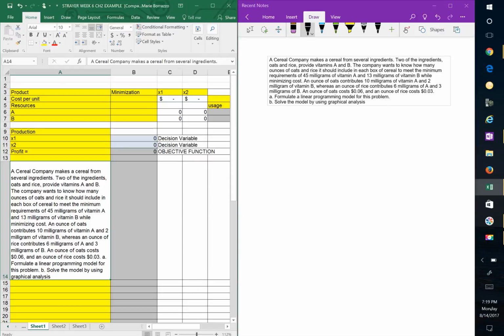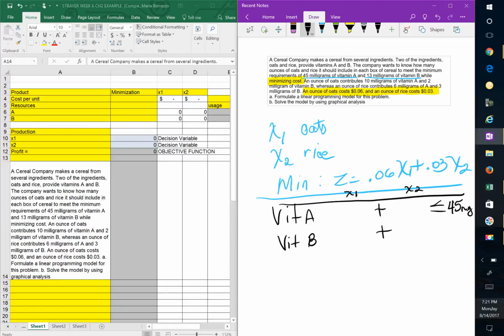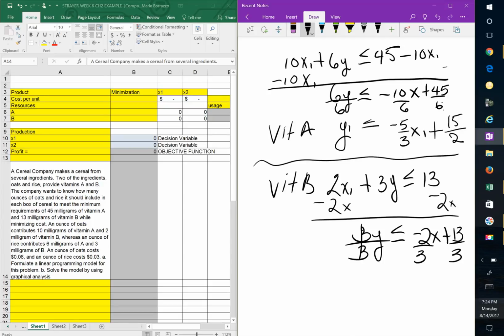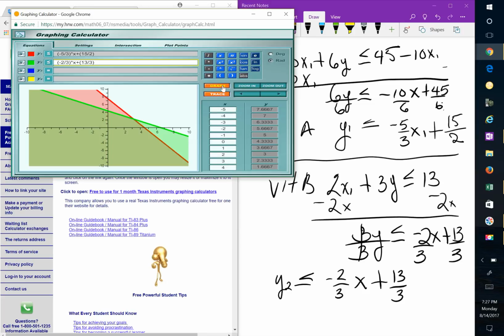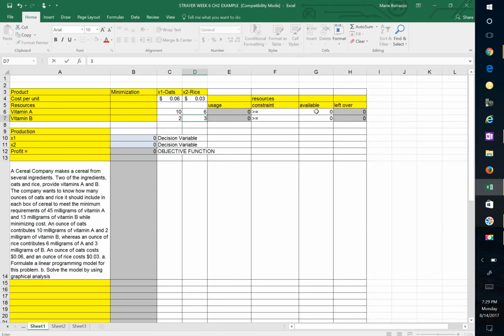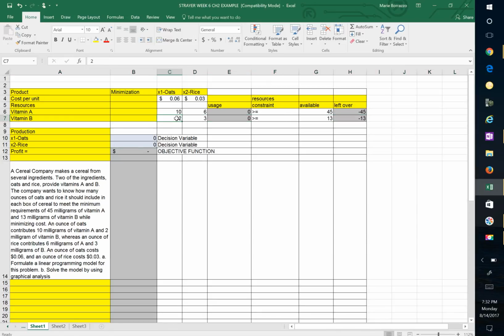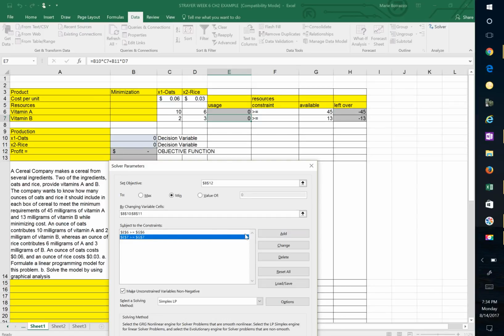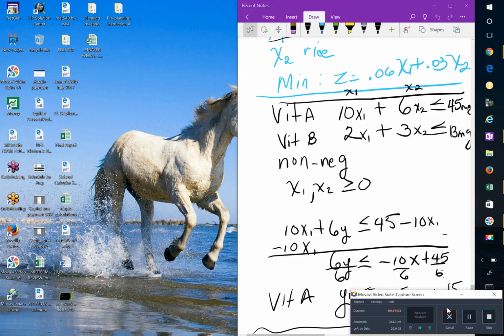MAT 540 Making a connection between week 6 and week 7